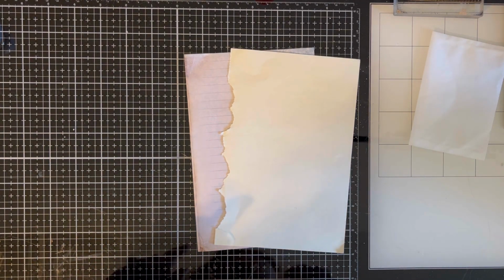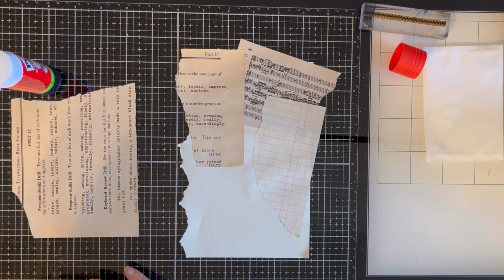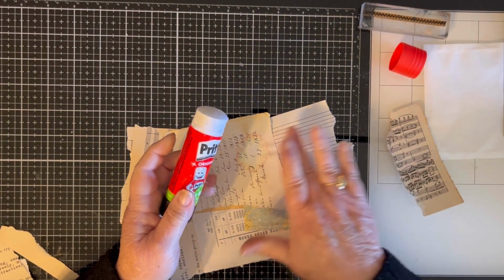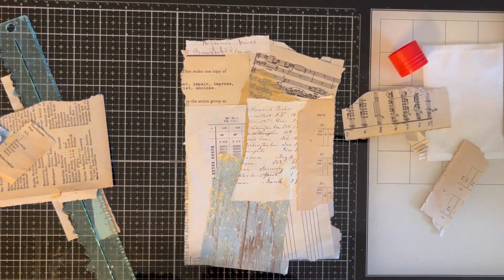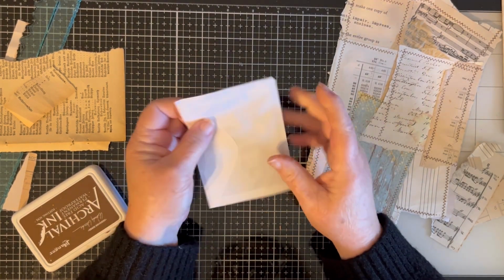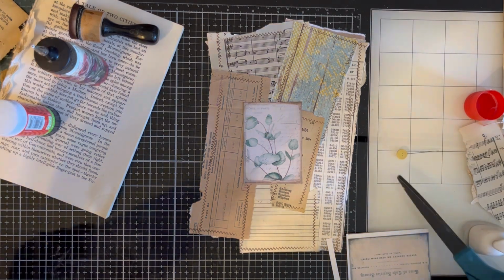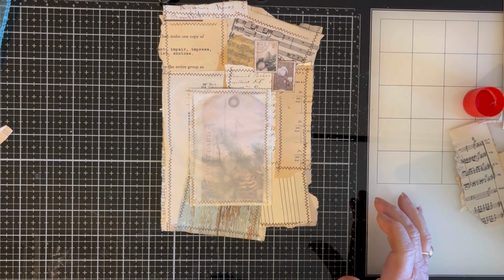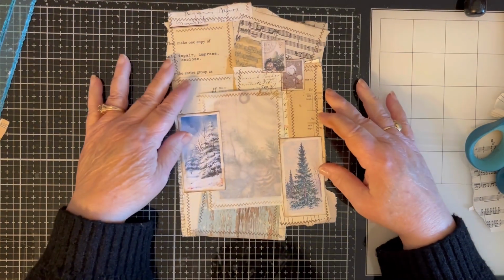Wednesday grunge play - making a raggedy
In today’s video I am trying to make my first raggedy. I got this idea from @NiktheBooksmith   please visit her channel for a great tutorial on how she makes these.